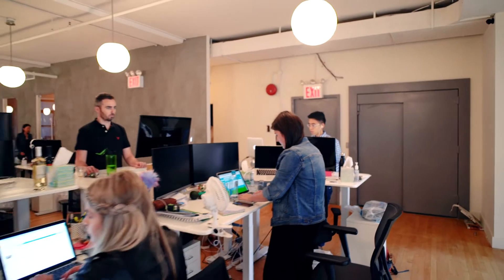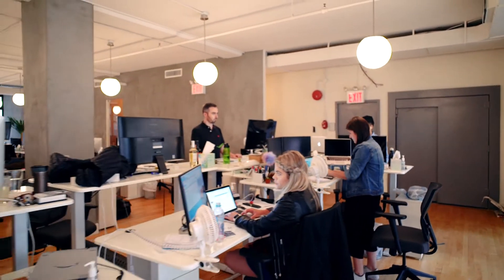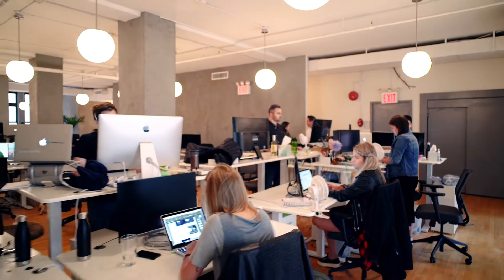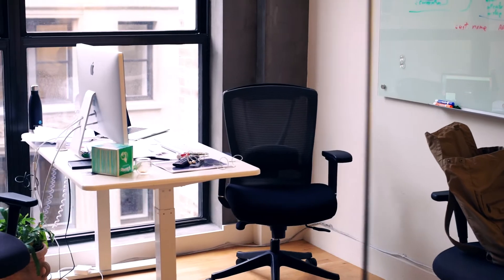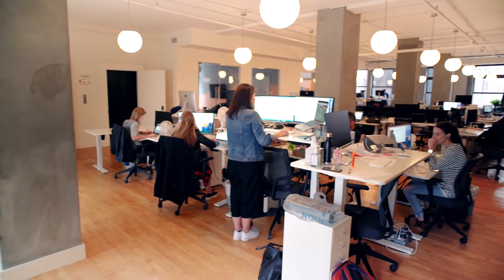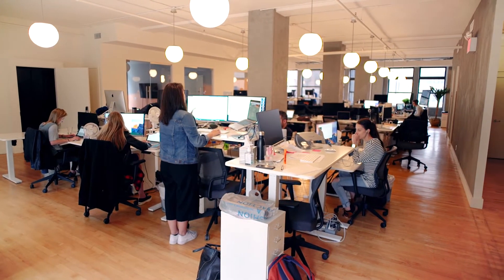Dynamic Yield featuring Autonomous Standing Desks | Autonomous Start-up Spotlight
Dynamic Yield’s advanced machine learning engine builds actionable customer segments in real time, enabling marketers to increase revenue via personalization, recommendations, automatic optimization & 1:1 messaging. Their workstation features more than 50 Autonomous standing desks. For more information on Dynamic Yield, check out their